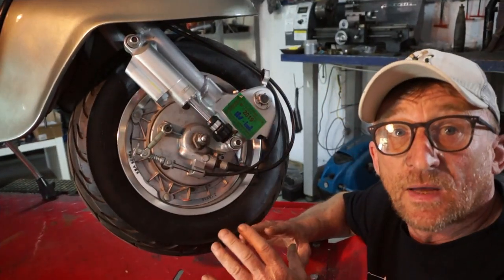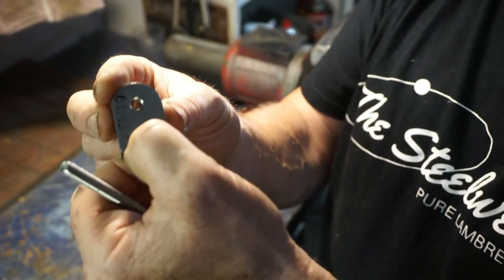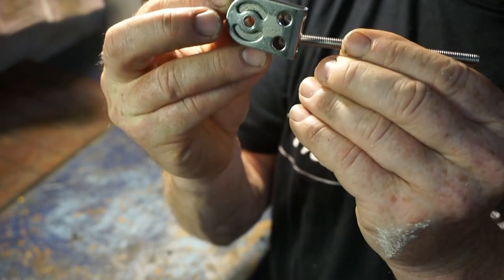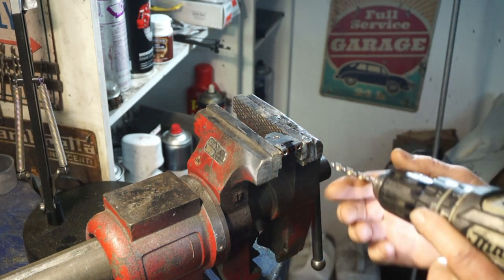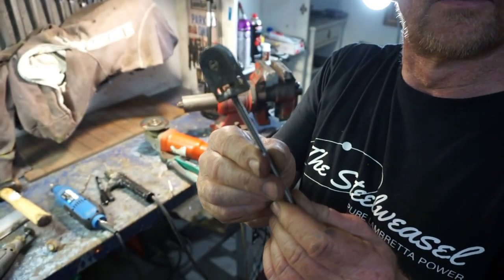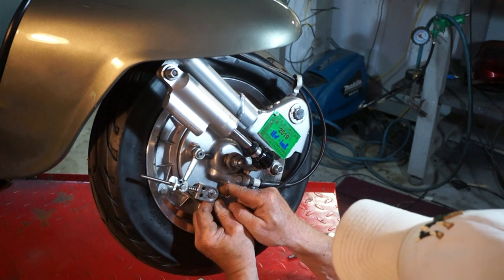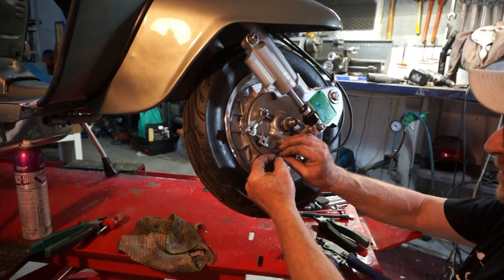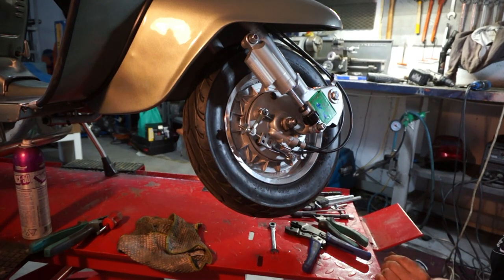THE PULLY BRAKE . LAMBRETTA PERFORMER